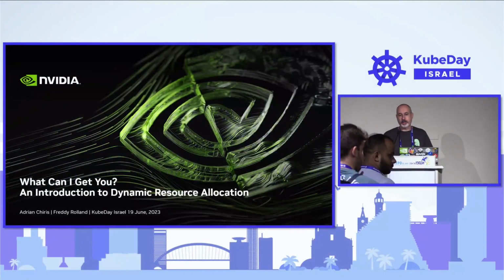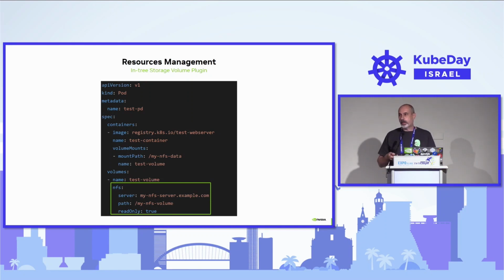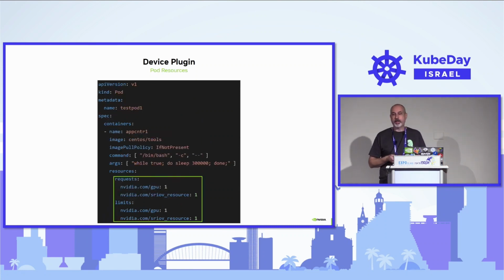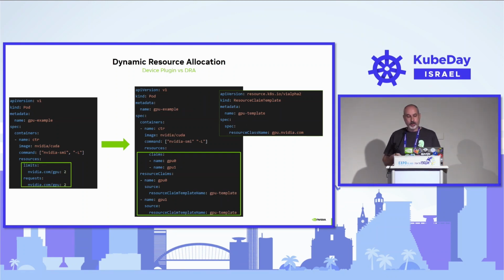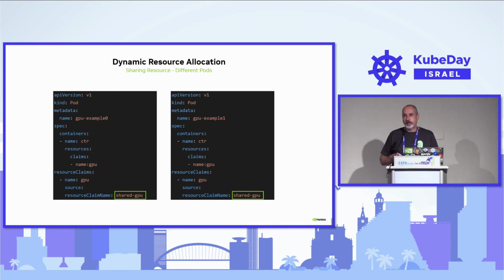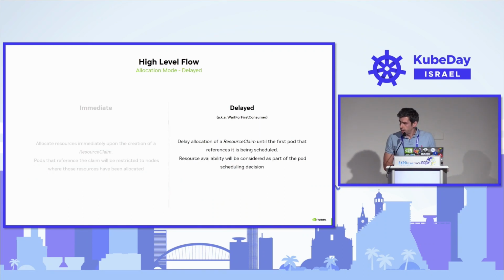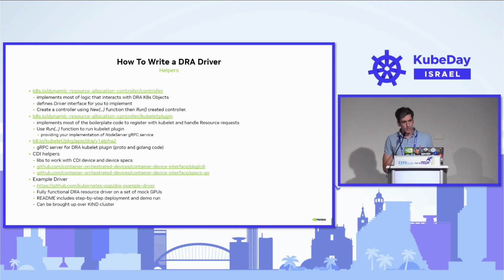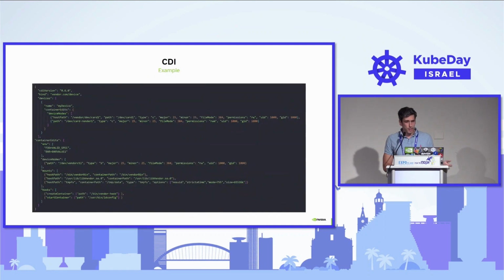What Can I Get You An Introduction to Dynamic Resource Allocation Freddy Rolland & Adrian Chiris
In this informative and engaging video, join Freddy Rolland and Adrian Chiris as they introduce you to the world of dynamic resource allocation. Whether you're a developer, system administrator, or technology enthusiast, this video will provide valuable insights into the concept of dynamically allocating resources and its impact on application performance and scalability.

Resource allocation plays a vital role in optimizing the efficiency and performance of applications. However, traditional static resource allocation models often fall short in adapting to the dynamic demands of modern applications. That's where dynamic resource allocation comes into play.

Key highlights of this video include:

1. Understanding Dynamic Resource Allocation: Gain a clear understanding of what dynamic resource allocation is and how it differs from traditional static allocation models. Freddy and Adrian will explain the fundamental concepts and principles behind dynamic resource allocation, showcasing its advantages in terms of scalability, performance optimization, and cost-efficiency.

2. Dynamic Resource Allocation Techniques: Explore the various techniques and strategies employed in dynamic resource allocation. From predictive algorithms and machine learning models to real-time monitoring and workload analysis, discover the tools and methods used to dynamically allocate resources based on application needs.

3. The Benefits of Dynamic Resource Allocation: Learn about the tangible benefits that dynamic resource allocation brings to your applications. Freddy and Adrian will discuss how it enables efficient utilization of resources, improves application performance and responsiveness, and enhances scalability to handle varying workloads effectively.

4. Challenges and Considerations: Understand the challenges and considerations involved in implementing dynamic resource allocation. From resource contention and allocation policies to security concerns and monitoring complexities, gain insights into the potential hurdles and how to overcome them.

5. Real-World Examples: Delve into real-world examples and case studies that demonstrate the practical application of dynamic resource allocation. Freddy and Adrian will share success stories and showcase how organizations have leveraged this approach to achieve optimal performance and scalability in their applications.

6. Best Practices and Implementation Tips: Discover best practices and implementation tips for incorporating dynamic resource allocation into your applications. Learn about considerations such as workload forecasting, auto-scaling configurations, and proactive monitoring to ensure the smooth operation of your dynamically allocated resources.

7. Future Trends: Get a glimpse of the future trends and advancements in dynamic resource allocation. Freddy and Adrian will touch upon emerging technologies and techniques that will further enhance resource allocation capabilities and drive innovation in the field.

Whether you're a seasoned professional or new to the concept of resource allocation, this video provides a comprehensive introduction to dynamic resource allocation. Freddy Rolland and Adrian Chiris bring their expertise and industry knowledge to help you grasp the concepts, understand the benefits, and navigate the implementation of dynamic resource allocation in your applications.

Join Freddy Rolland, Adrian Chiris, and our community of technology enthusiasts as we explore the power of dynamic resource allocation and its transformative impact on application performance.